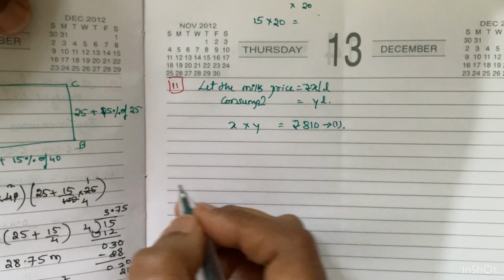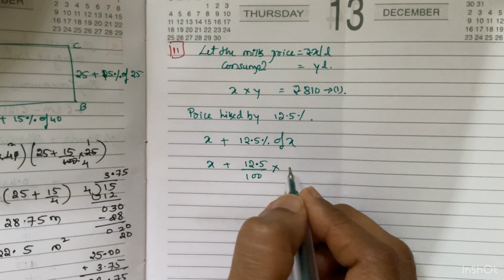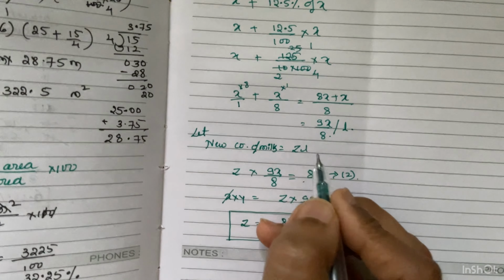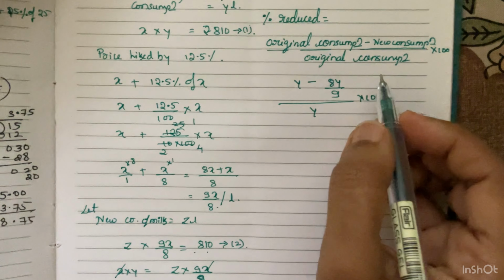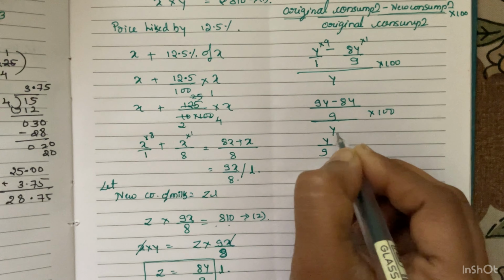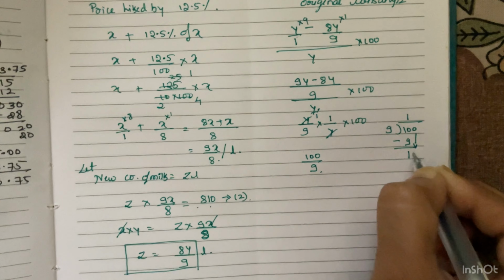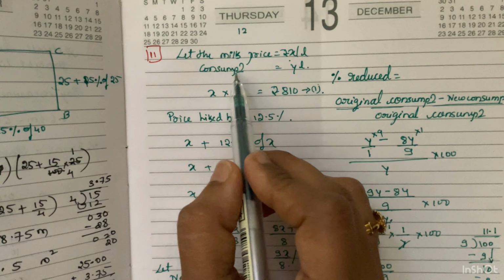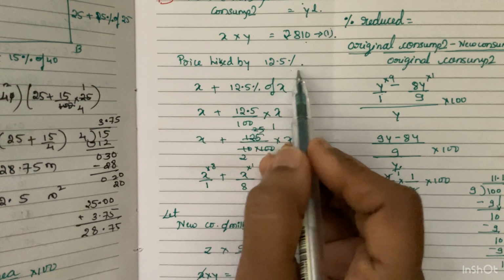Every month, Mira buys milk for ₹810. When the price of milk went up by 12.5%, she had to reduce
Every month, Mira buys milk for ₹810. When the price of milk went up by 12.5%, she had to reduce her monthly consumption of milk so that she spends the same amount. By what percent did she reduce her consumption of milk?